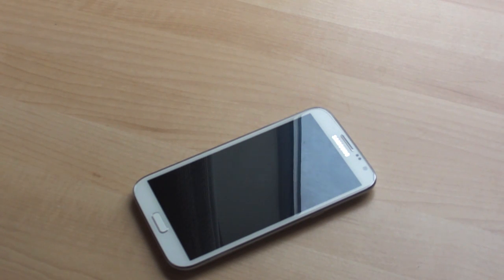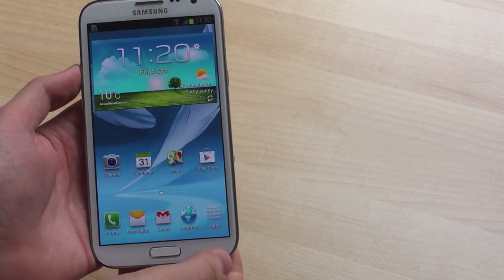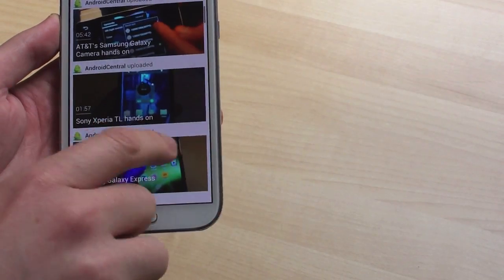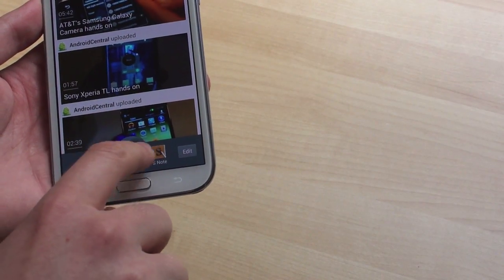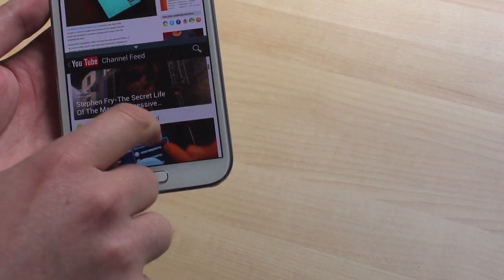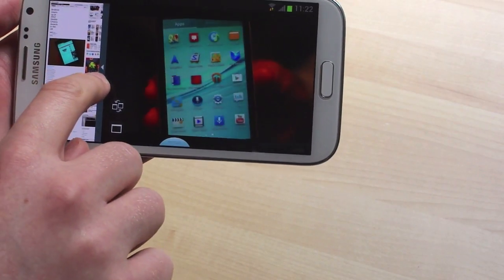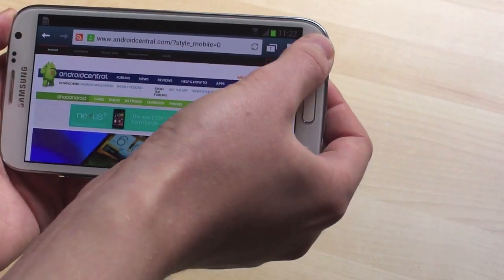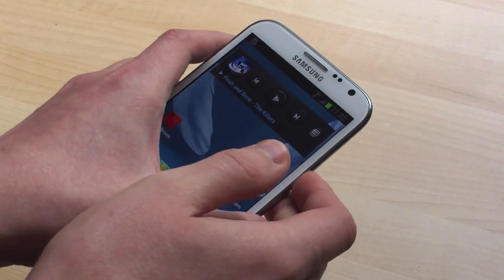Galaxy Note 2 multi-window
A quick hands-on demo of true multitasking on the Samsung Galaxy Note 2.